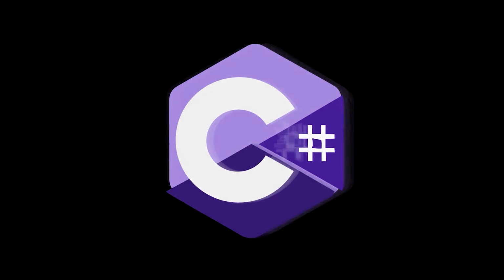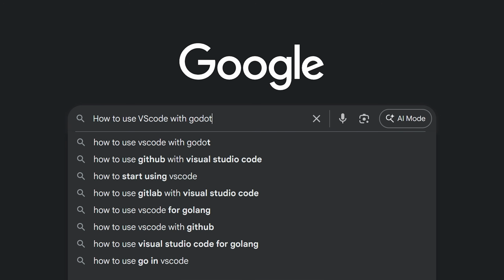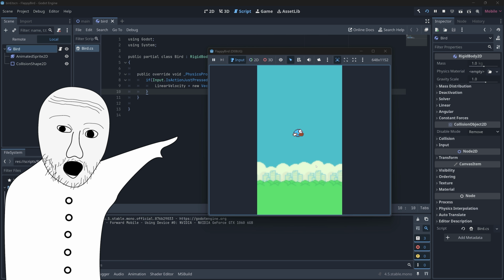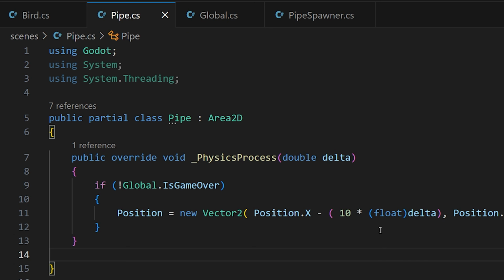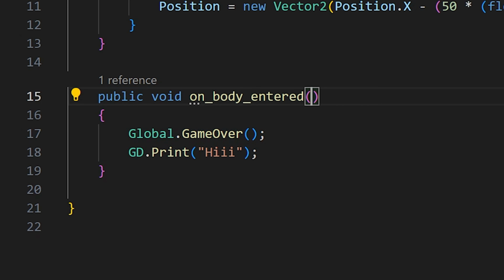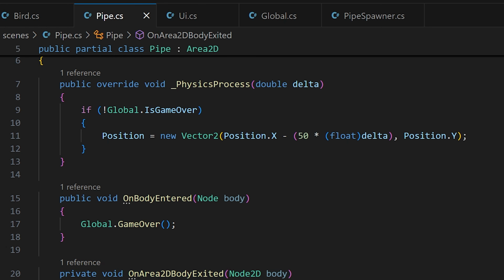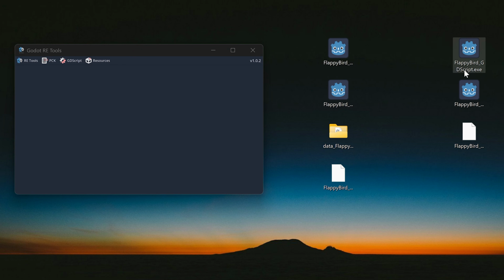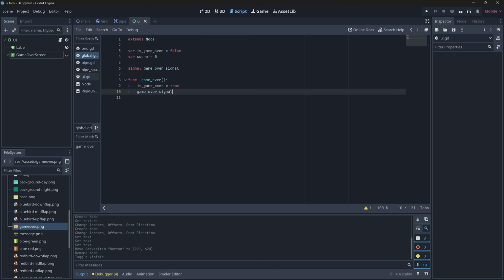I tried C# in Godot so you don’t have to